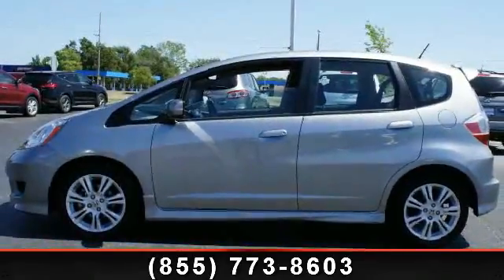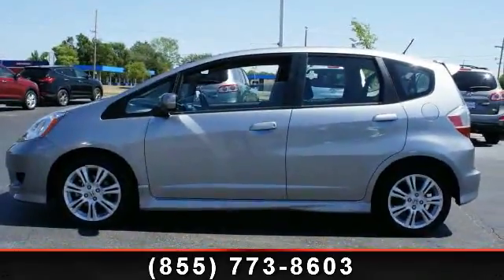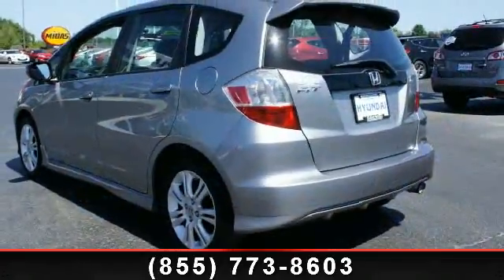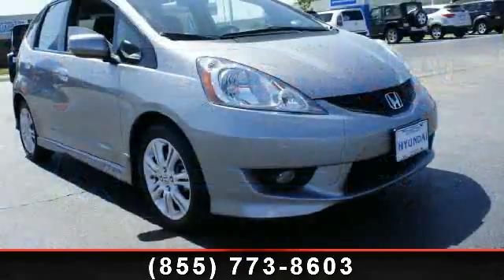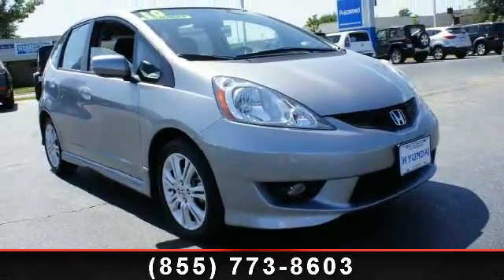2010 Honda Fit - Laird Noller Hutchinson - Bad or No Credit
Check out this 2010 Honda Fit Sport. If you are looking for a first rate auto, this one could be yours today. Enjoy these notable features: Anti-Lock Braking System (ABS), Reading Light(s), Air Conditioning, Power Windows, Leather Wrapped Steering Wheel, Fuel Data Display, Multifunction Display, and Folding Rear Seats. Let us put you in the drivers seat today.